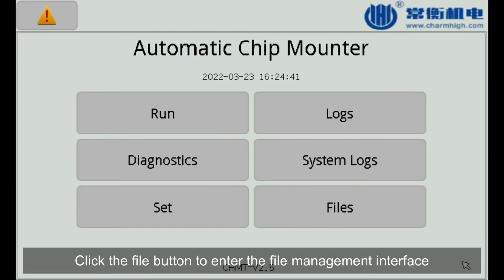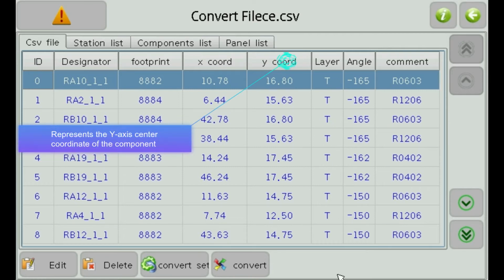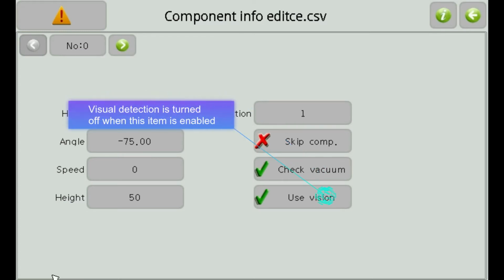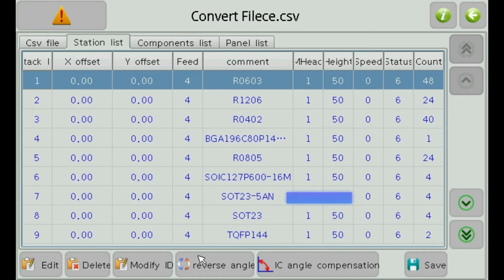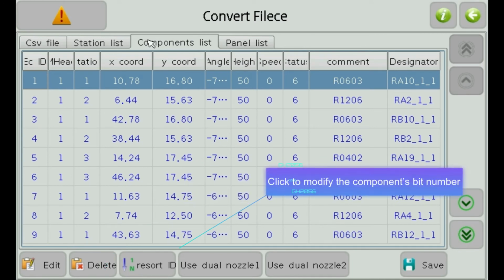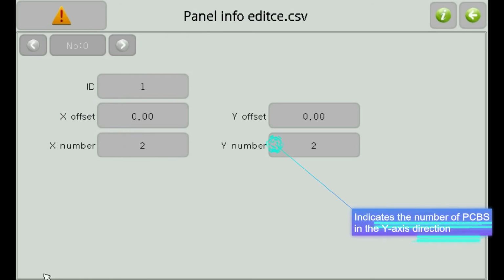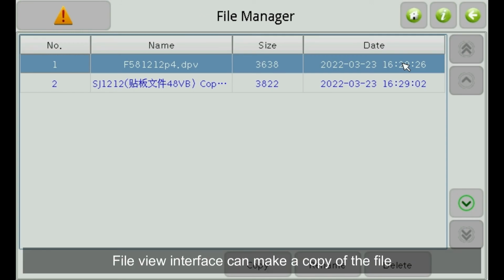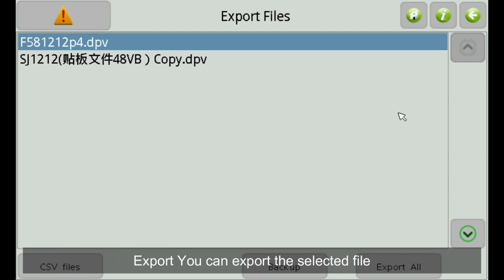Charmhigh 2 head machine File interface introduction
Hunan Charmhigh Electromechanical Equipment Co., Ltd.
Address: 104-604, Building D Jindao Industrial Park, No. 179 Huizhi Middle Road, National High-tech Development Zone, Changsha City, Hunan Province, China